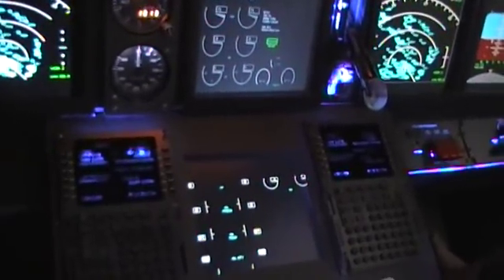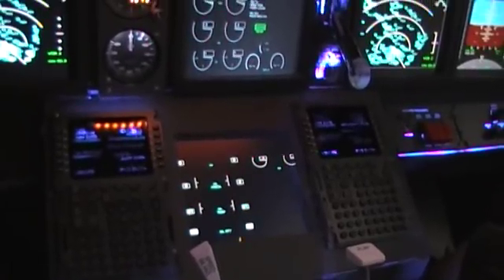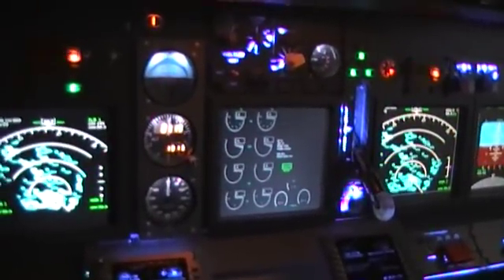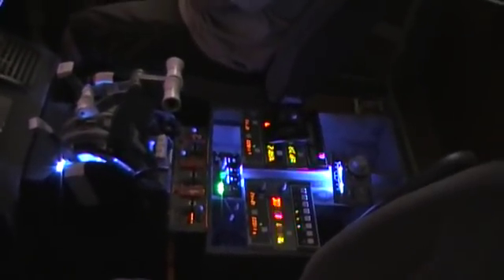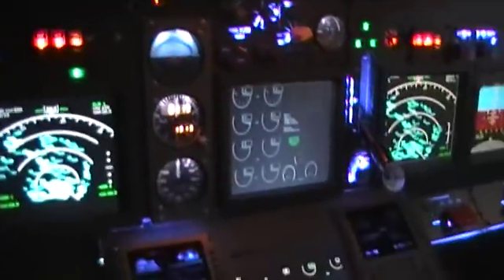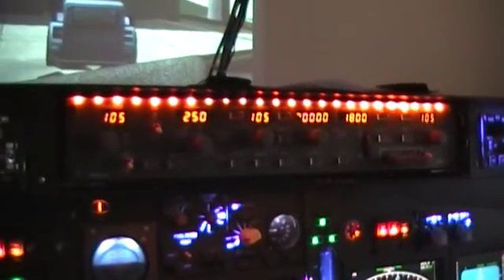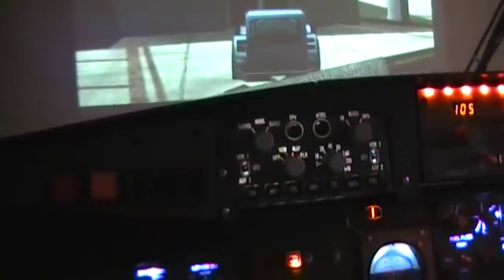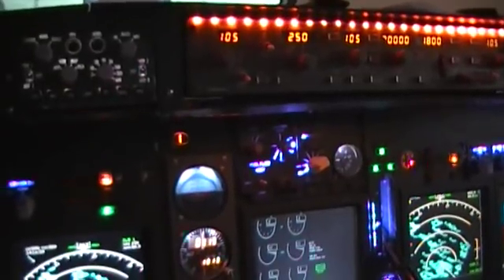737 homemade cockpit update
with my aft overhead and second fmc